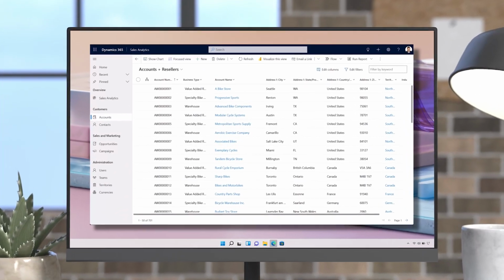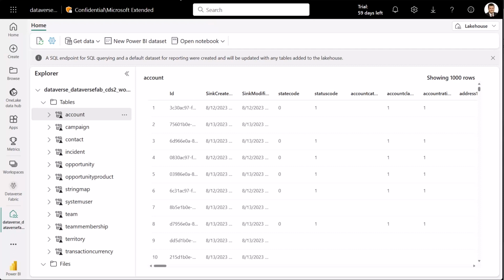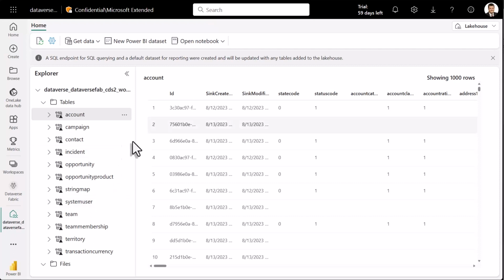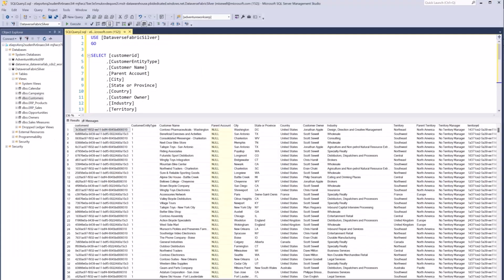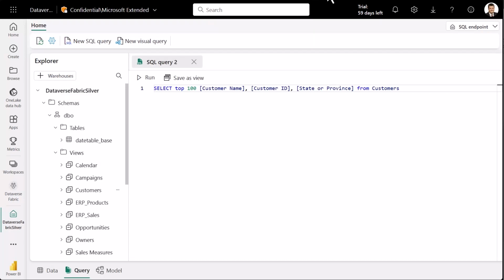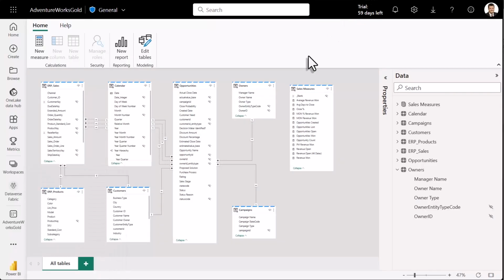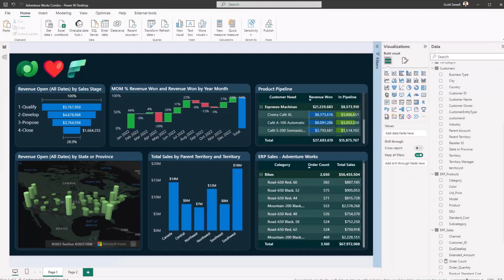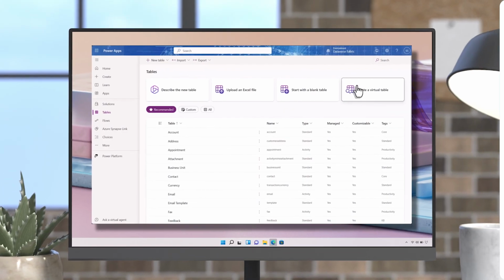Dataverse integration with Microsoft Fabric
To help celebrate PowerBI Product Week, check out this great demo from Fabric CAT Principal Manager, @Scott Sewell, as he shows how you can take the data from your Dataverse environment to take advantage of Microsoft Fabric.

Click the link below to find out more about exciting Power BI workshops that will be taking place at MPPC23 from @Jason Himmelstein, @John White, @Caitlin Shaw, @Alex Powers, @Chris Hamill, @Philip Seamark, @Pragati Jain, @Miguel Felix, @Ken Auguillard, and more!